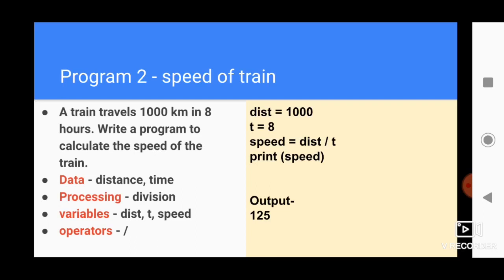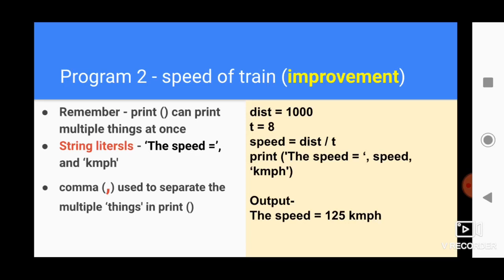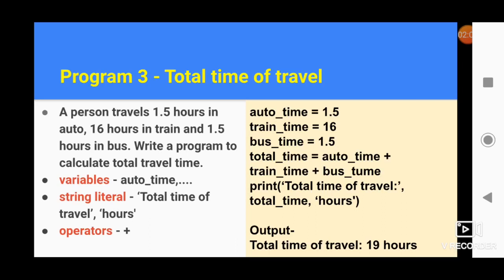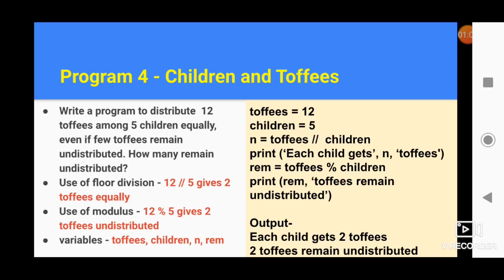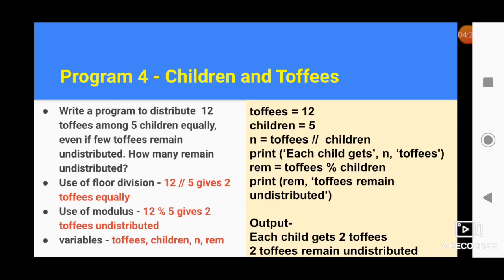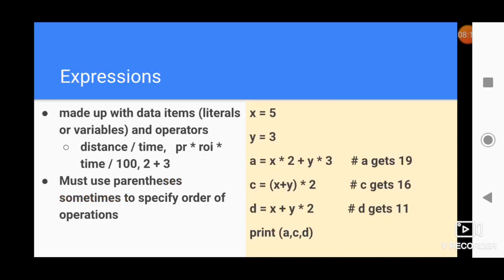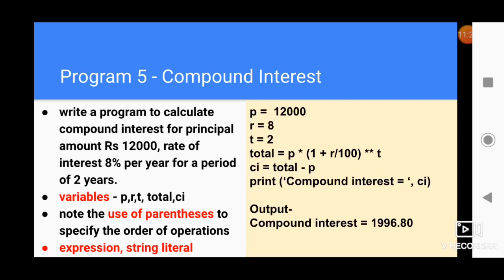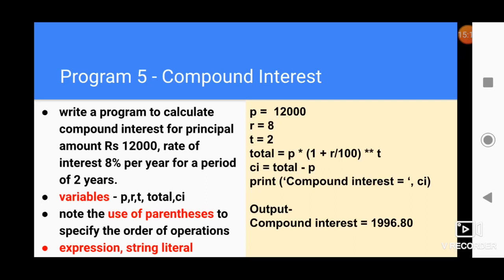Quick start with python - 2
Expressions in python; some example programs with literals, variables and operators